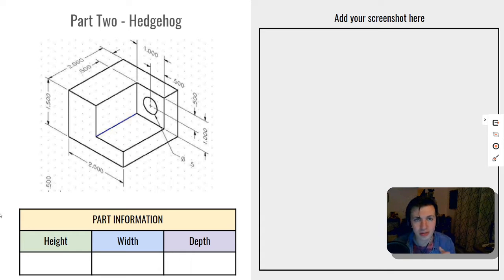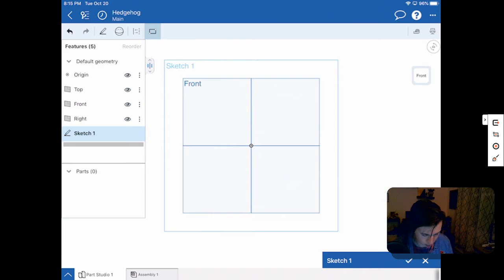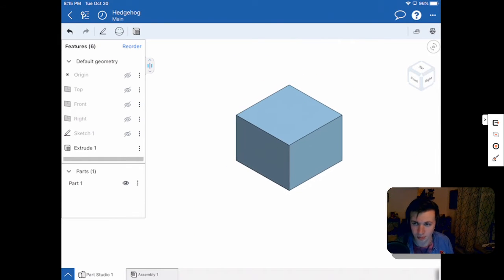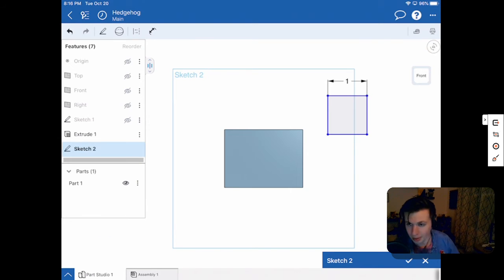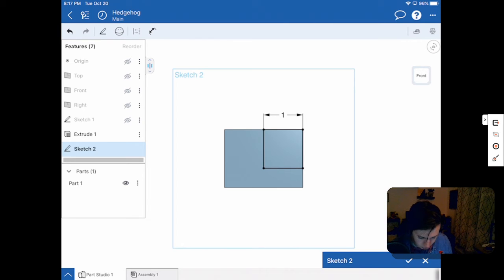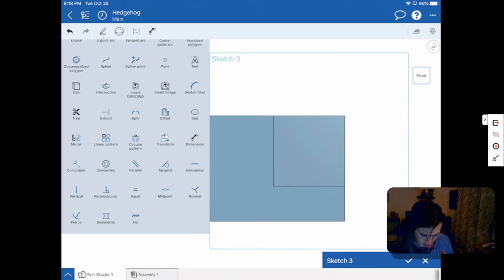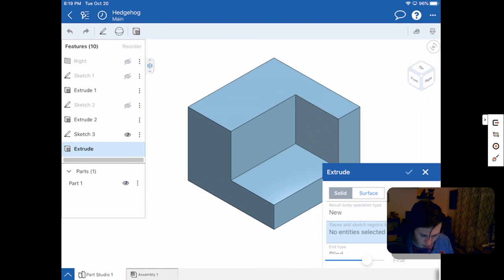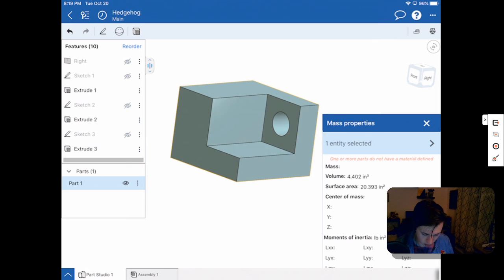OnShape: Hedgehog Tutorial